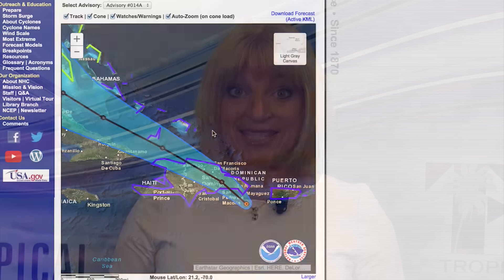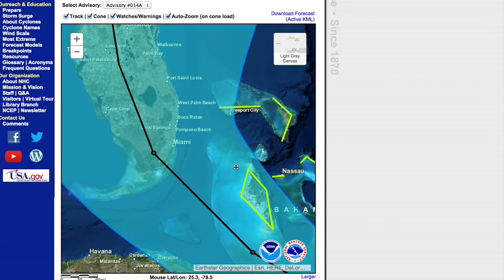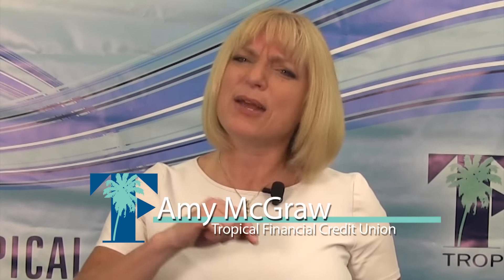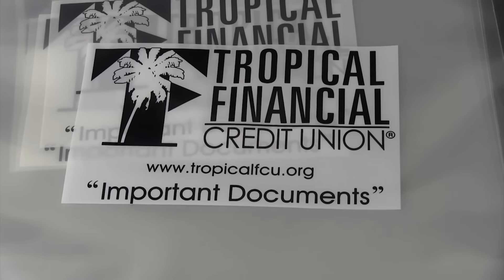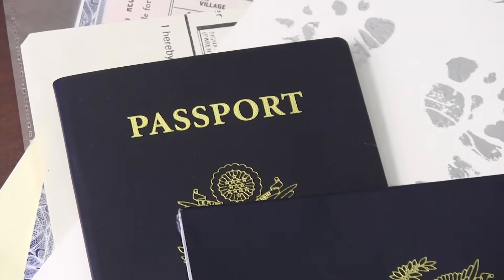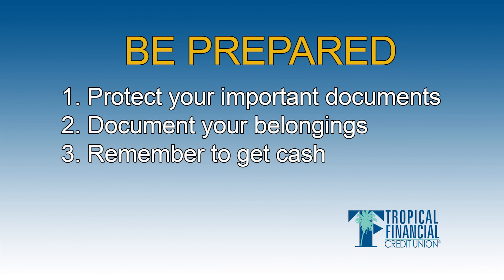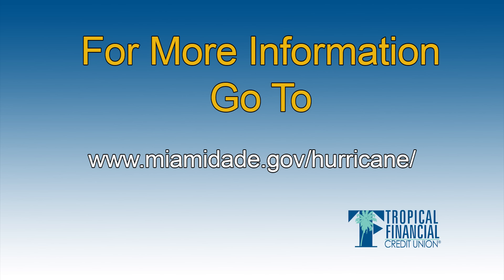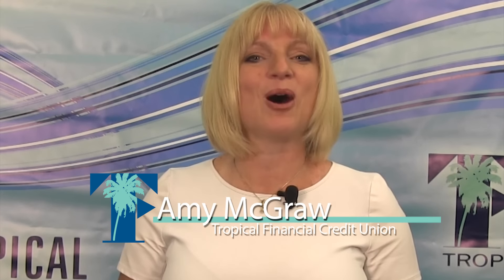TFCU Money Minute: Prepare your finances for a storm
As Tropical Storm Erika makes her way toward SE Florida - we all know about the basics of food, water, and batteries - but what about your finances? In this episode of Money Minute you'll learn the basic steps to keep your finances and financial documents safe.